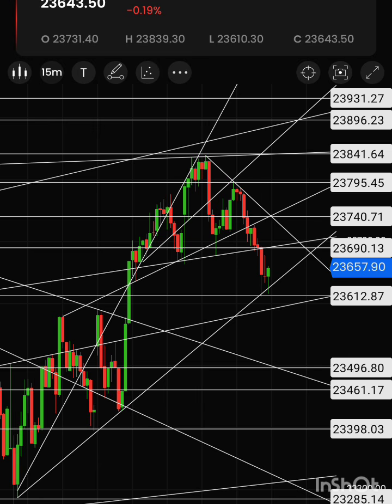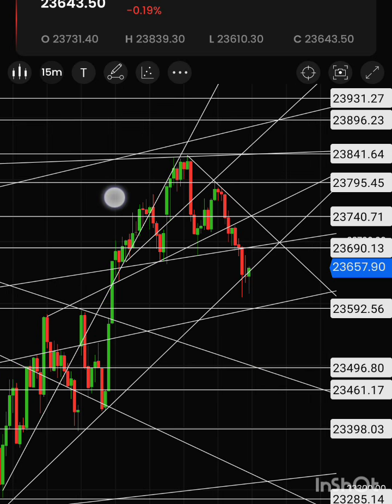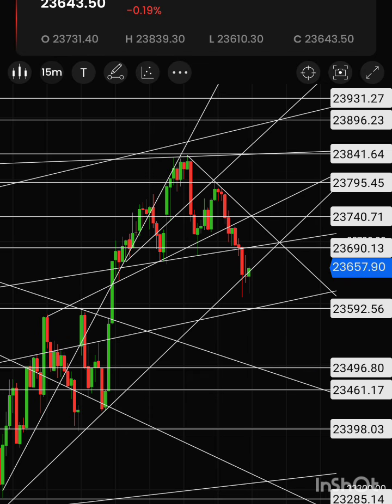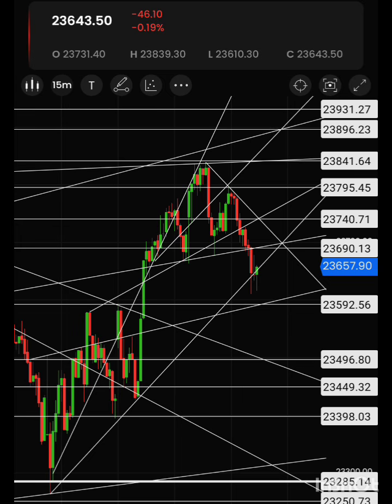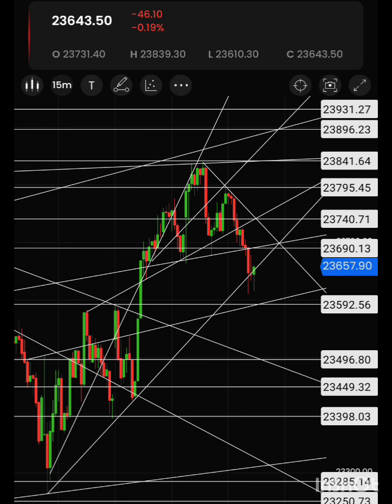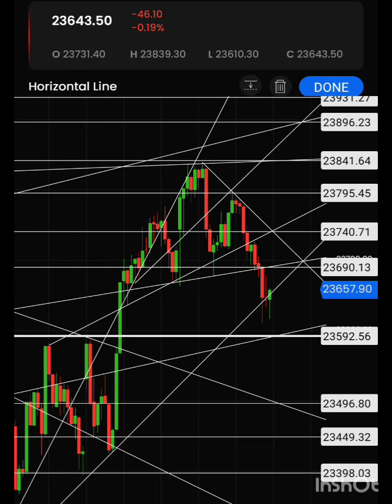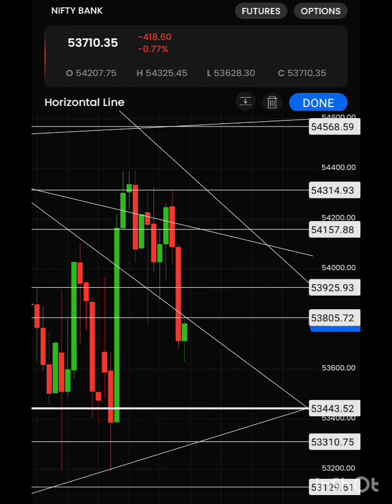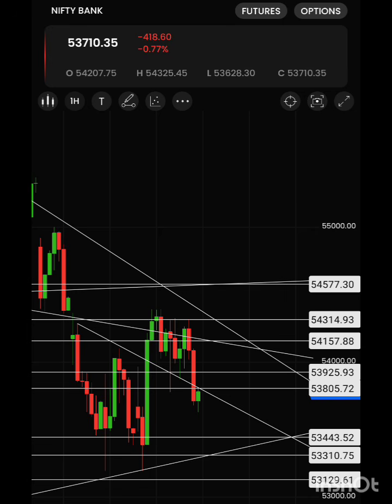NIFTY HEAD & SHOULDERS BREAKDOWN! CRUDE OIL RISING = MORE PAIN? TRADE PLAN EXPLAINED 🙇‍♀️